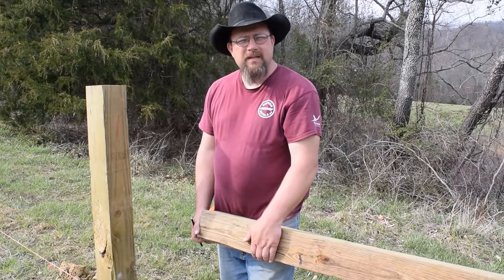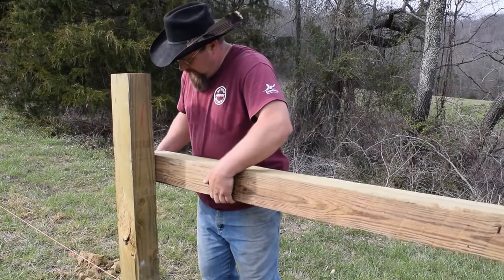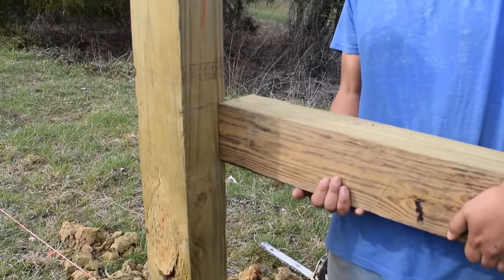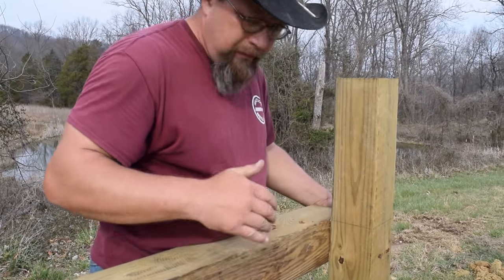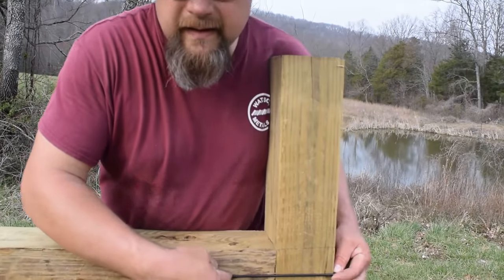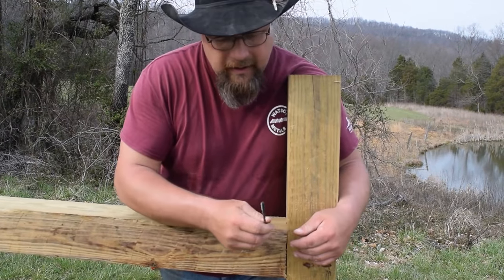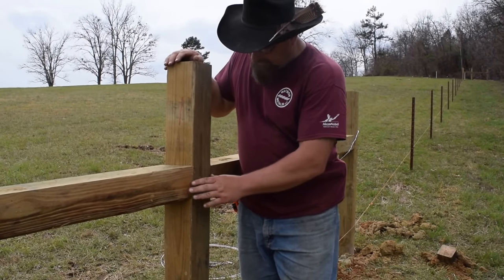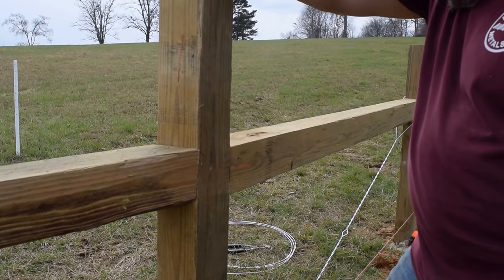Square posts round corner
Building fence corner braces with square posts. We often get asked how do you turn a corner with square fence posts? Here is how we do it.

We have many more videos on our channel check them out here!

Were on Facebook & Instagram!